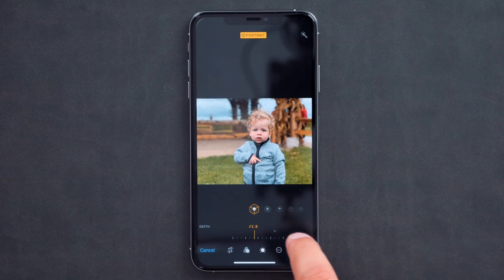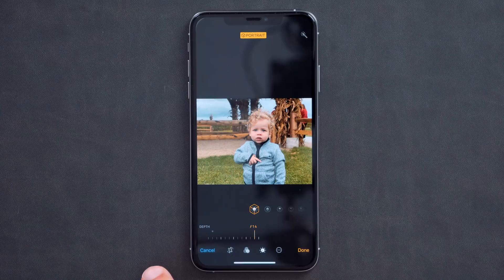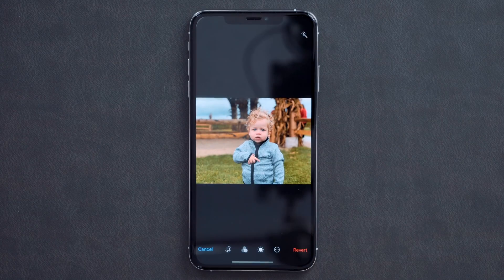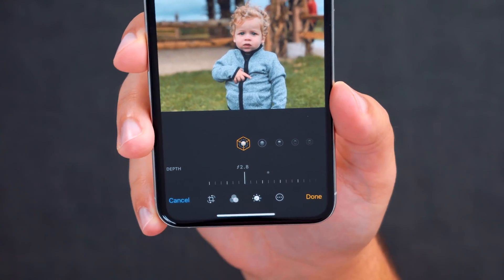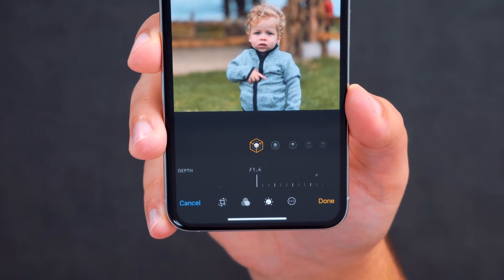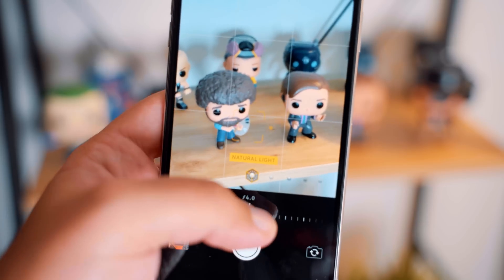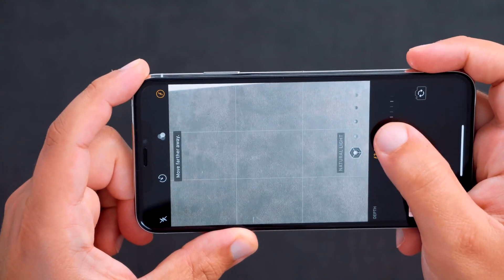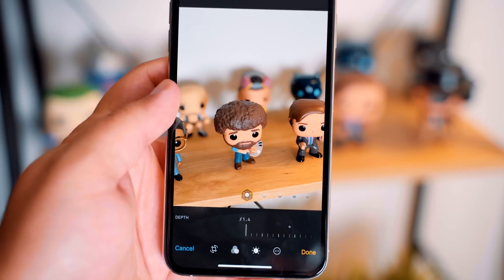Hands on with iPhone XS/XS Max New Depth Control Feature!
Apple's iPhone XS, XS Max, and upcoming XR come equipped with a new Depth Control feature enabled through camera upgrades that include a new image signal processor, an improved sensor, and the A12 Bionic chip with next-generation Neural Engine.

Depth Control, which we've featured in the video below, lets you adjust the amount of blurring in the background of your Portrait Mode images, giving you more control over how your images come out.